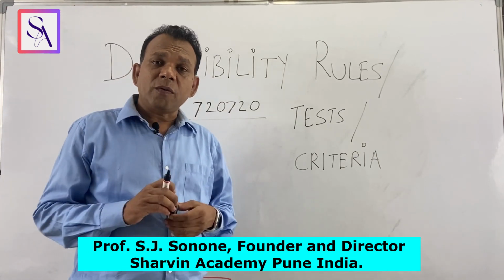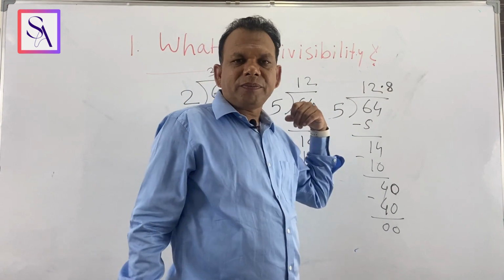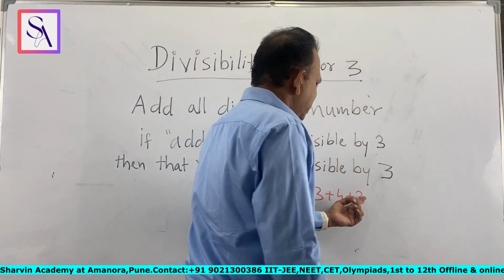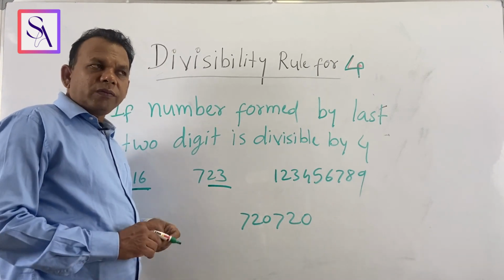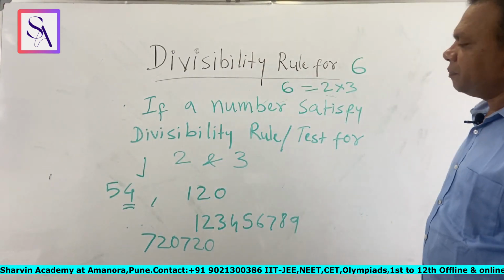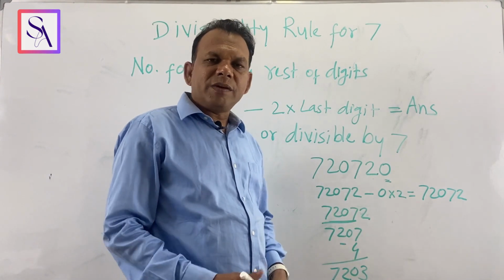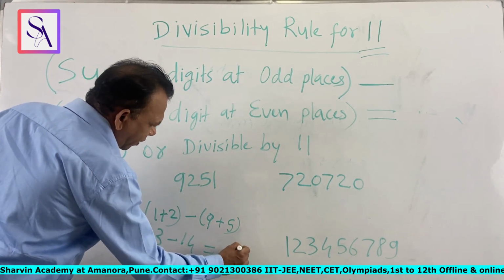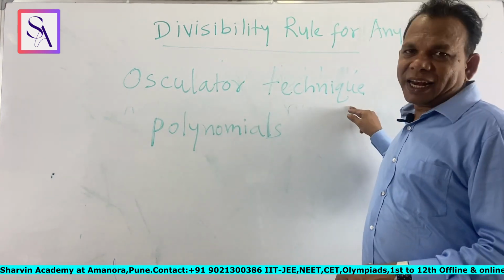Divisibility rules I Divisibility rules for 2,3,4,5,6,7,8,9,10,11,13 and Any number I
You will understand Divisibility and Divisibility Rule /Tests /Criteria from basic which will be useful for you to solve any kind of problems/sums on arithmetic, numbers, mathematics, physics and Chemistry. These tricks will be very helpful for you for QUICK solving sums in various examinations like IIT-JEE, NEET, CETs, Olympiads, CAT, UPSC, State level competitive exams. These tricks will also be useful in practical life for solving various calculations.
You will learn about the following:

What is divisibility?
Divisibility rule for Any number

The video Timelines are as below:

Start                                        00:00
Quiz                                         00:00:25
Index                                       00:03:30
What is divisibility?               00:04:20
Divisibility rule for 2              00:08:52
Divisibility rule for 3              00:10:04
Divisibility rule for 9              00:14:04
Divisibility rule for 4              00:16:06
Divisibility rule for 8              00:17:58
Divisibility rule for 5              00:20:06
Divisibility rule for 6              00:21:09
Divisibility rule for 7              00:23:36
Divisibility rule for 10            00:28:38
Divisibility rule for 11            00:29:23
Divisibility rule for 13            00:34:43
Divisibility rule for Any number    00:37:25